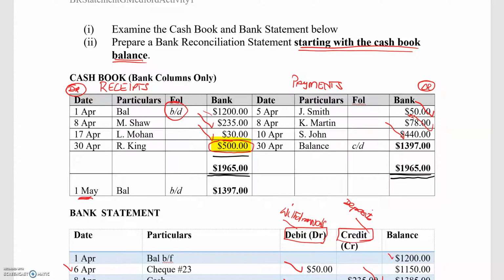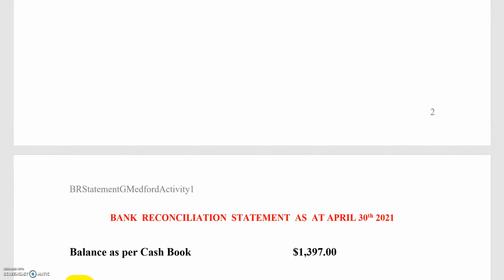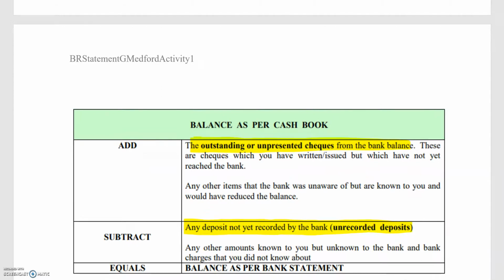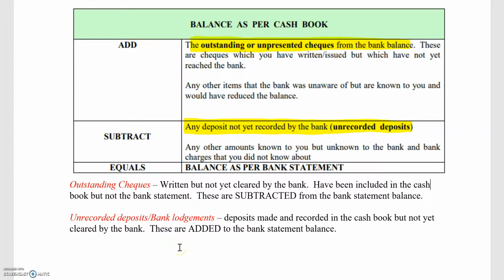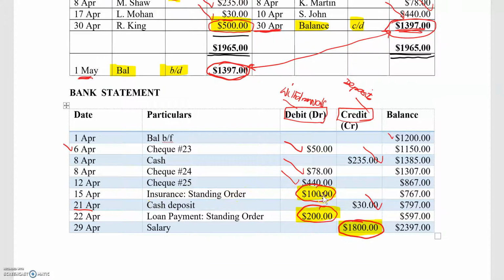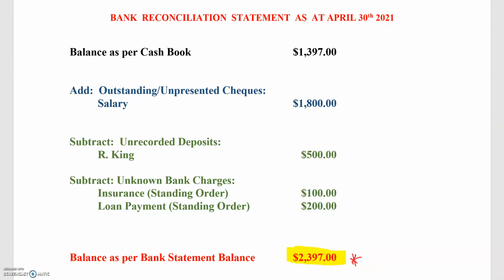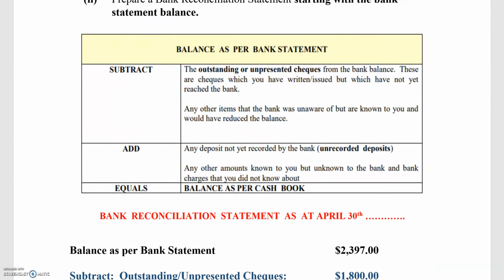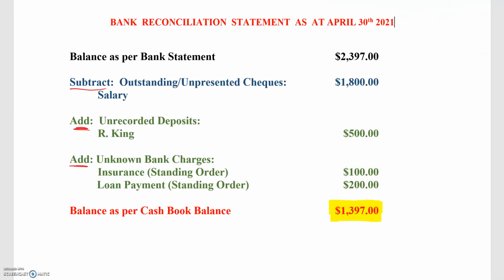Bank Reconciliation Statement - Activity 1 Part 2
This video is Part 4 in the video series on Bank Reconciliation.  It covers an introduction to Bank Reconciliation.  This topic falls within the Office Administration subject area for CSEC examinations.  It is part of the Accounts and Financial Services section of the syllabus.